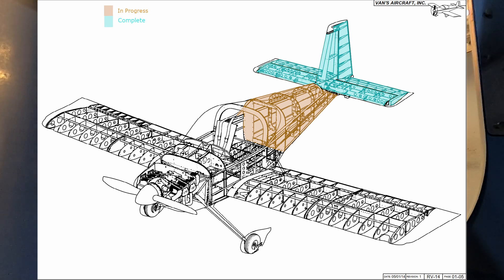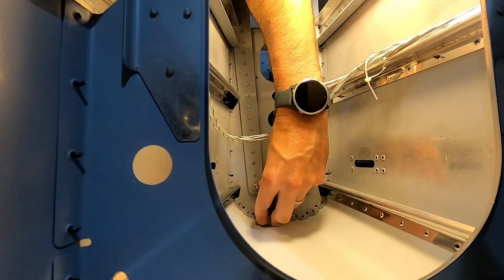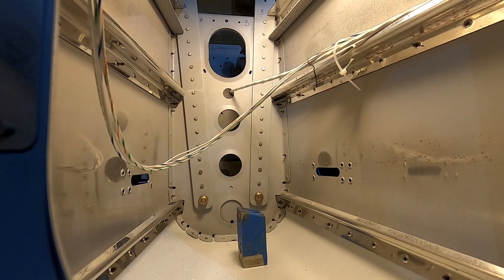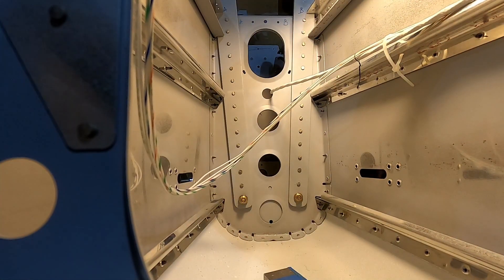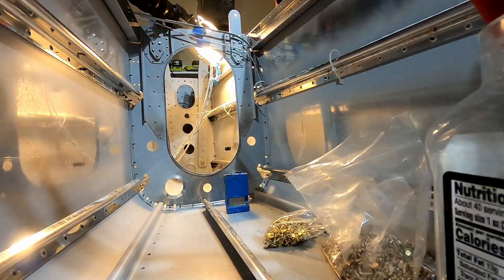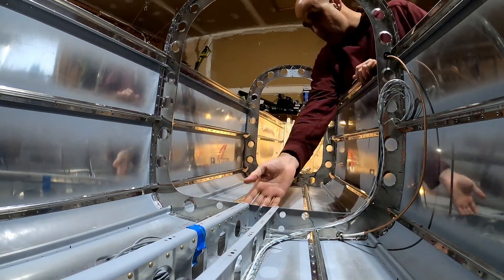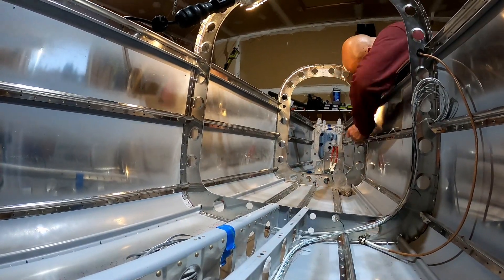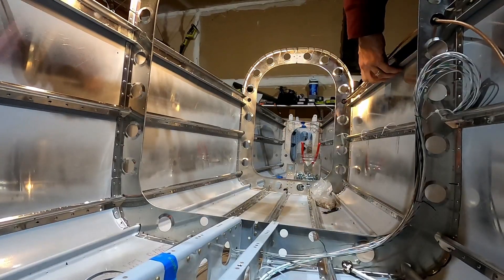RV-14 Build Tailcone 13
hard to reach rivets.